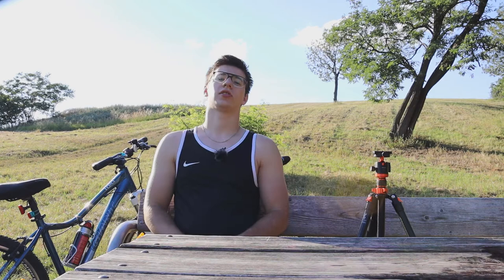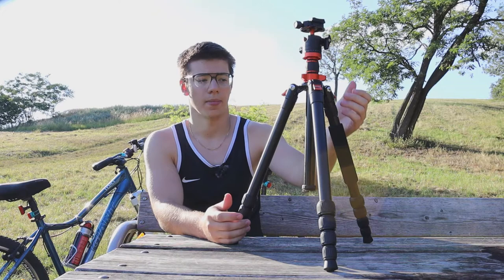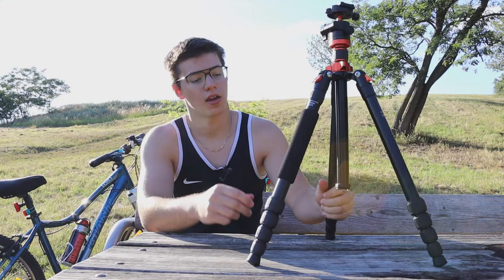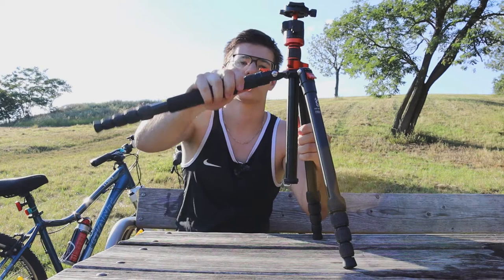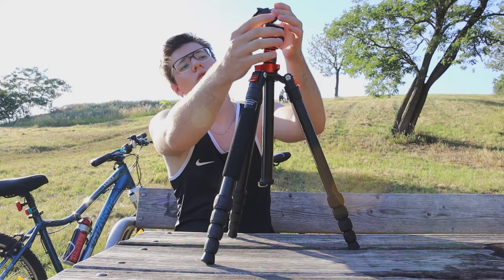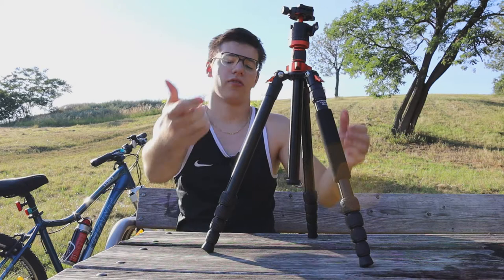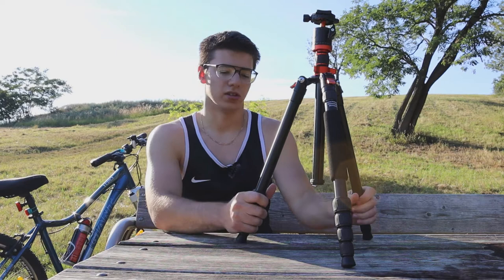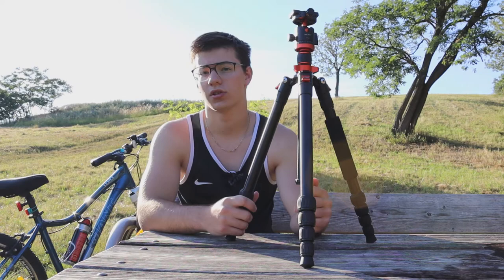[Quick review] K & F Concept TM2515M1 Tripod! Best mid-range tripod in 2020?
What is going on people?!
This is a short review of my tripod, the complete one will come as soon as i have it tested out a bit more.
This is the amazon link to it (This is a affilate link, you will not pay any more for the product, but support me ; )